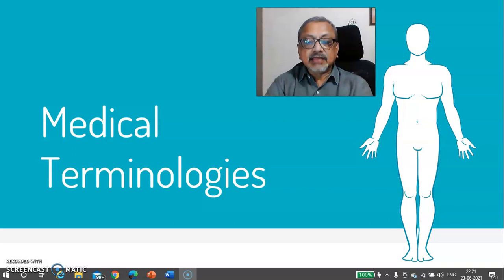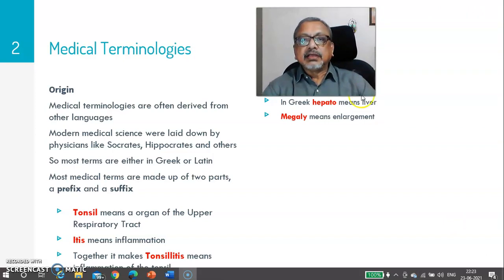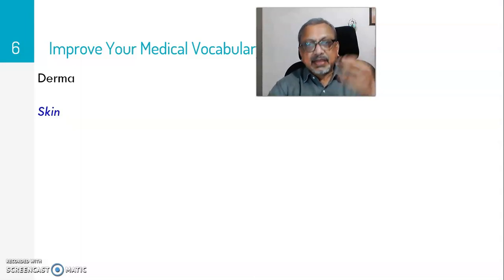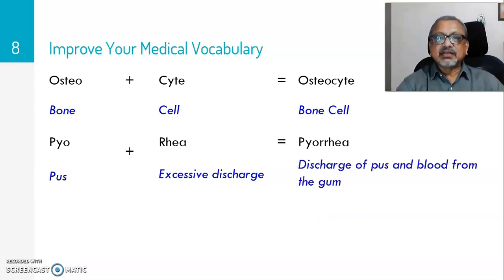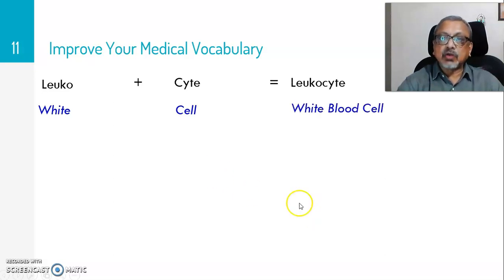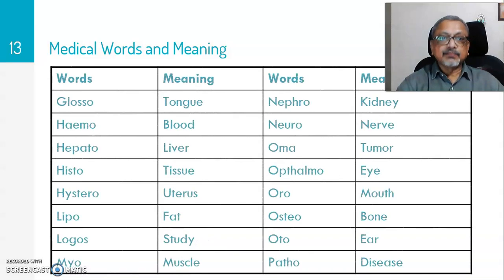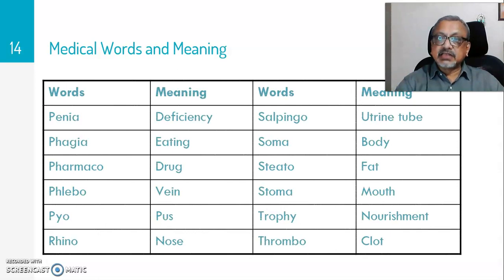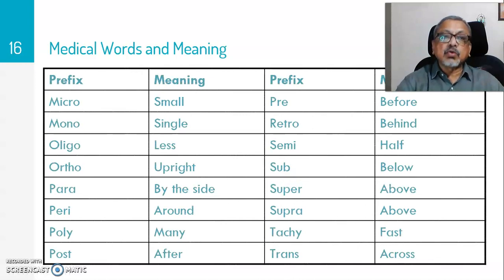Basics of Medical Science Ep 01: Medical Terminologies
I am Abhijit Das a trainer in Pharma industry. I am serving this industry for more than 36 years.
I shall be presenting the Basics of Medical Science in many episodes. That will cover the basics like cell and tissues as well human anatomy and physiology. in simple English language.
This video module will be useful for those who are aspiring to become part of this industry and also for those who are serving this industry and intend improve the medical knowledge.
This is the first episode on Understanding Medical Terminologies Episode 1